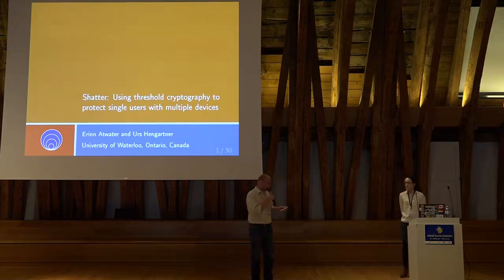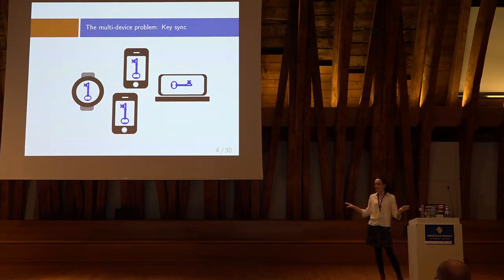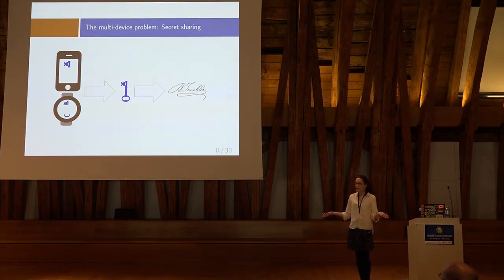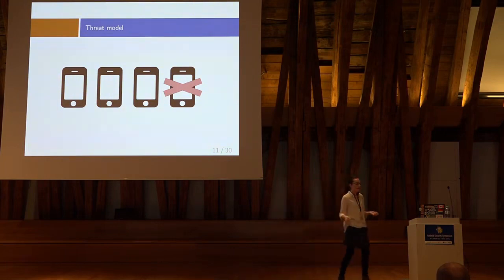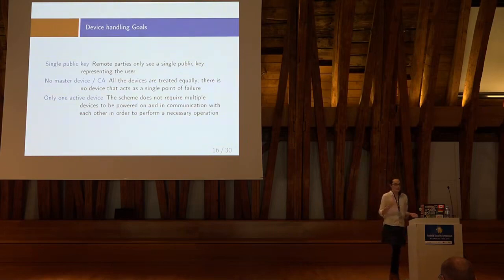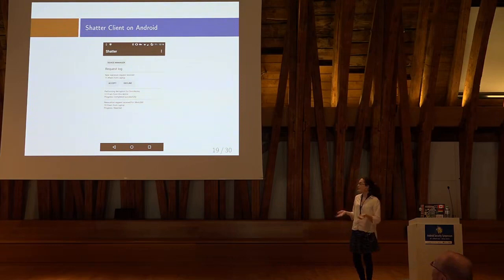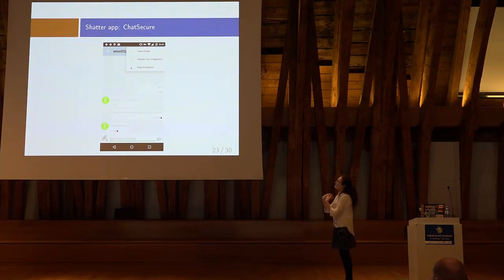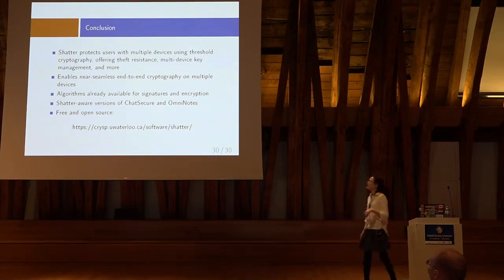Using threshold crypto to protect single users with multiple devices by Erinn Atwater